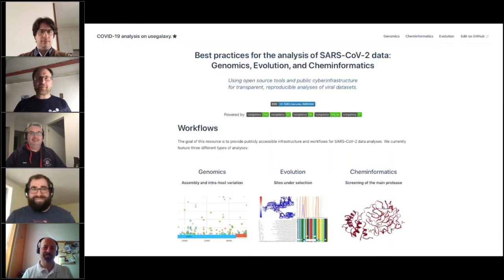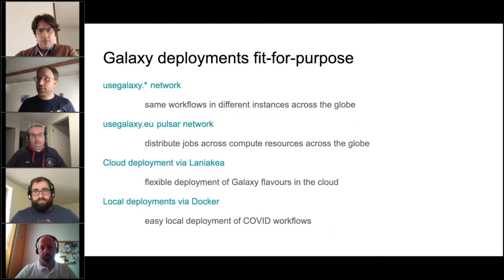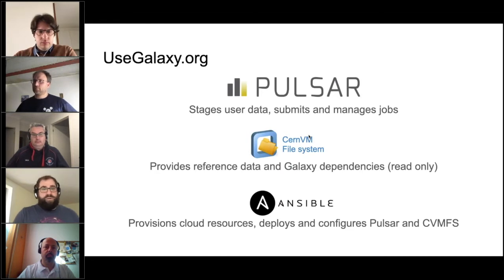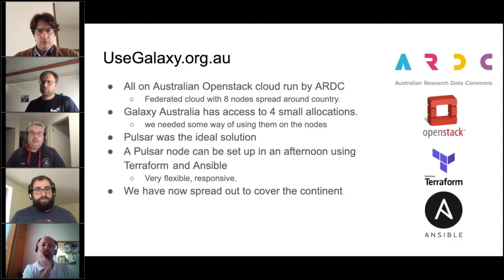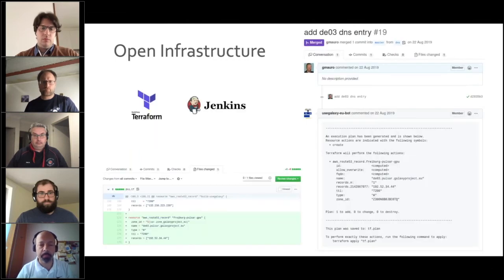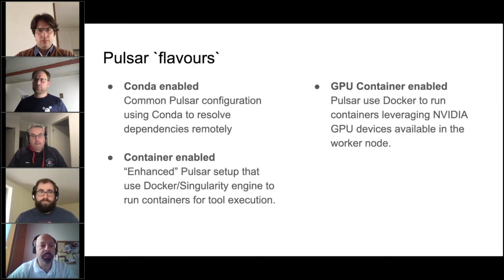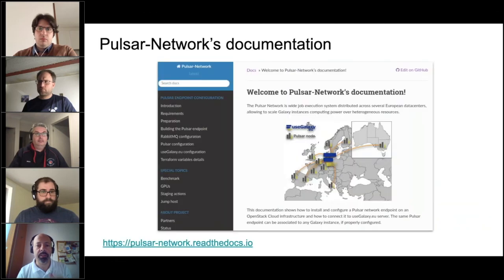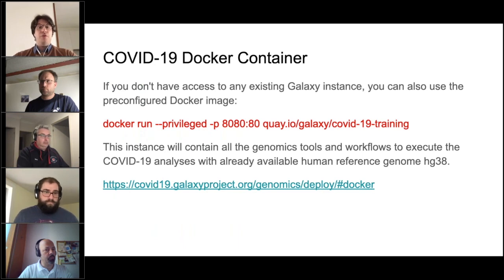Galaxy-ELIXIR webinar series #5 | Behind the scenes: global open infrastructures at work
This session presented the Pulsar network that connects data centres and High Performance Computing clusters to share their computation power in support of the Galaxy users and provide examples of how to submit an analysis job from the user’s perspective.

Speakers:

Gianmauro Cuccuru, University of Freiburg, Germany, member of the European Galaxy team
Marco Antonio Tangaro, The Institute of Biomembranes, Bioenergetics and Molecular Biotechnologies, Bari, Italy
Simon Gladman, University of Melbourne, Australia
Nate Coraor, Pennsylvania State University, USA
Frederik Coppens, ELIXIR Belgium, VIB
Björn Grüning, ELIXIR Germany, University of Freiburg